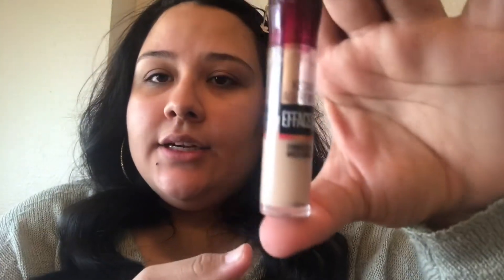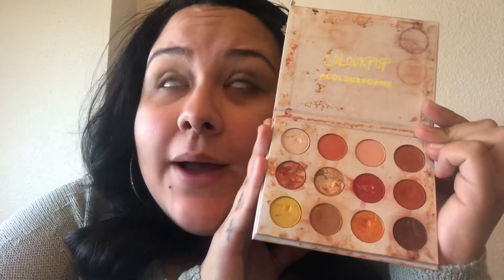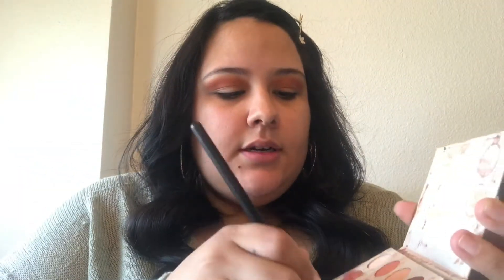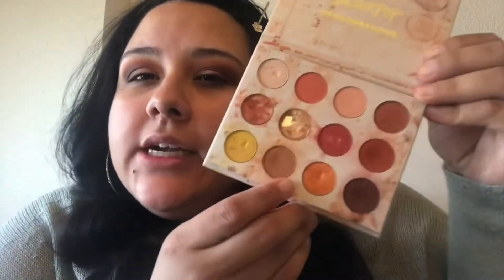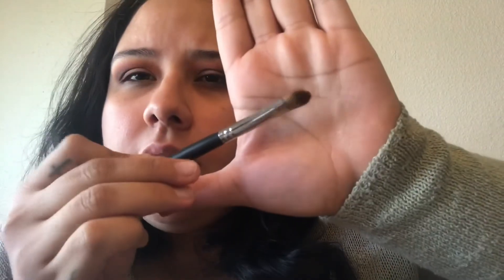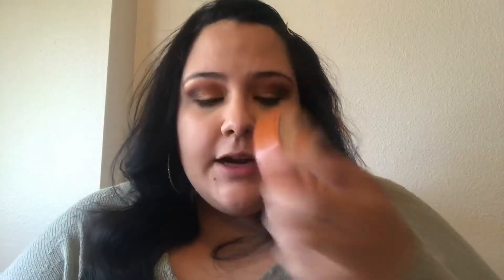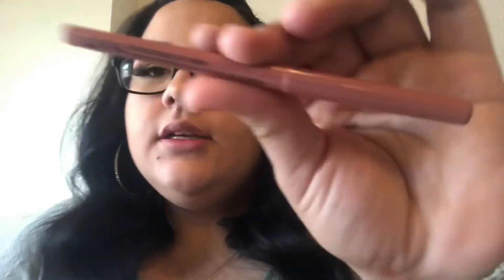Drugstore Makeup Tutorial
Full makeup look using only drugstore or AFFORDABLE makeup products.

Products mentioned:
L.A. girl volumatic mascara
Colourpop cute af palette
Ardell lashes #253
Nxy retractable lip liner in nude
Ulta satin lipstick color nudely interrupt